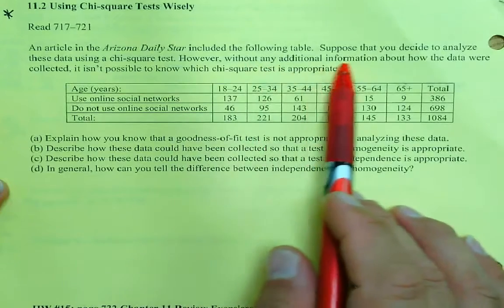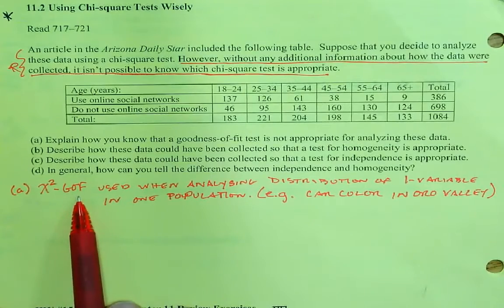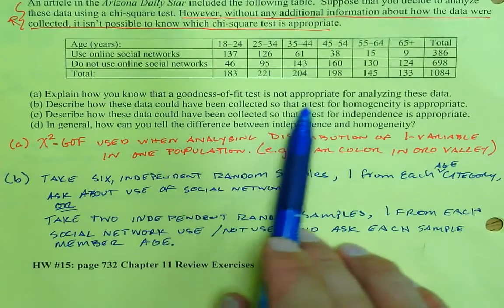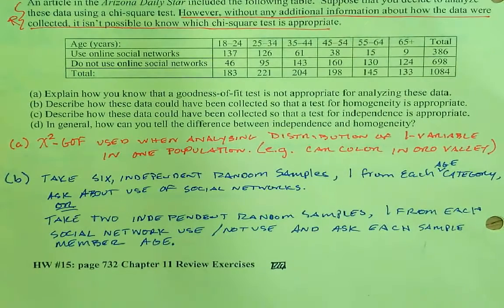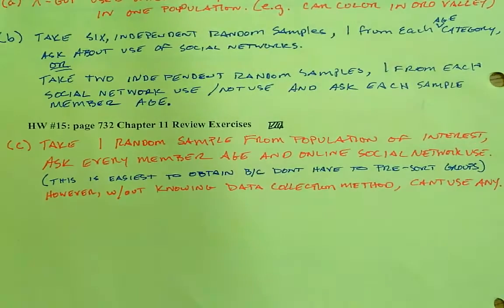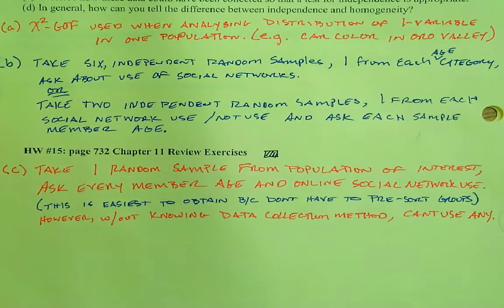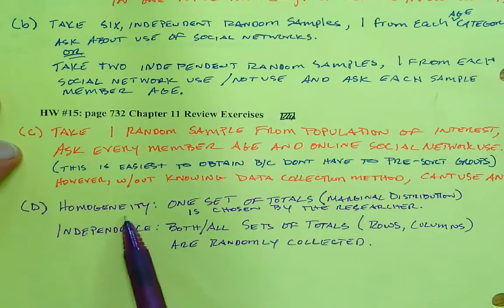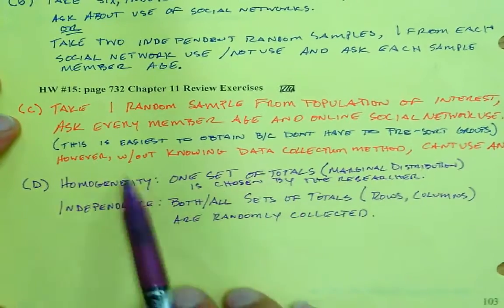Ch11 V6 using chi square tests wisely from a two way table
using a two-way table to determine which chi-square test to use